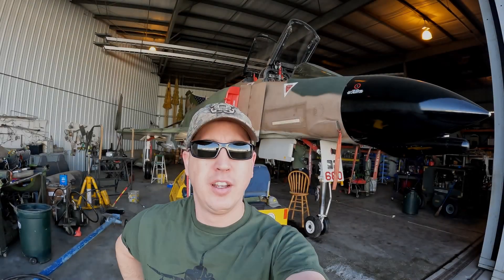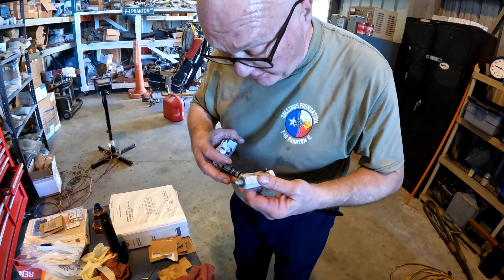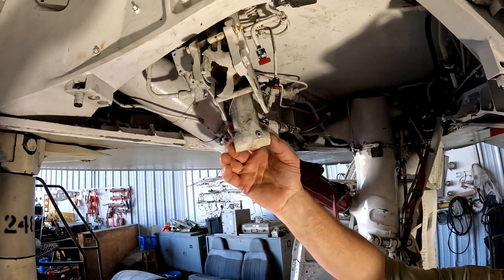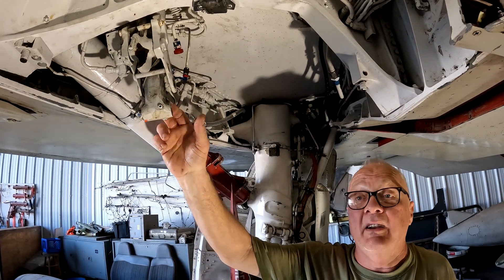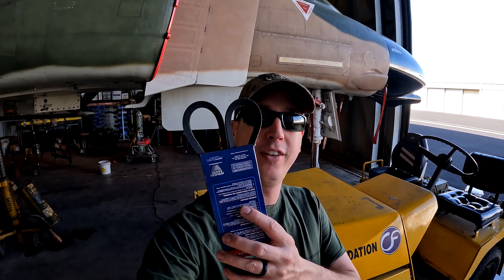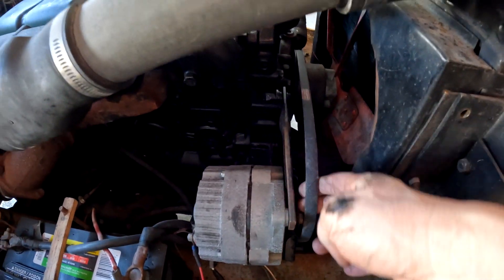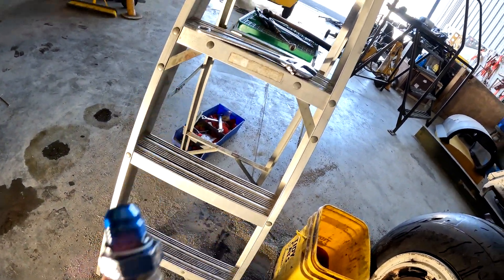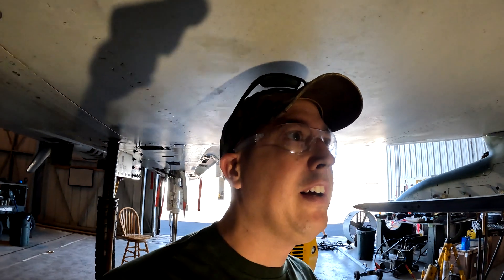Too Small and Too Big, Finding the Right Size - F-4 Phantom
Work progresses steadily with resealing all of the uplock assemblies, plus troubleshooting the right main to narrow down why it doesn't want to retract all the way.

For the belt, we measured the path around the pulleys and ordered what I thought was the right size. Third time is the charm on that one I suppose!